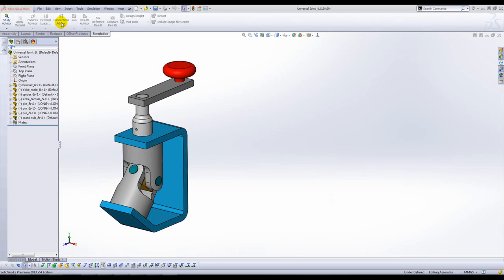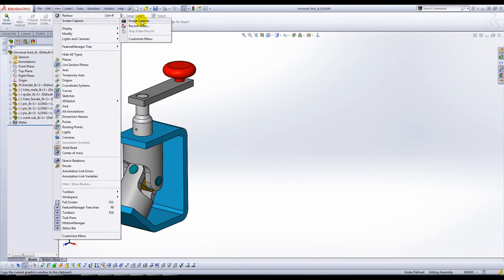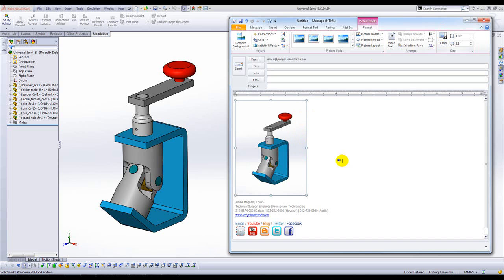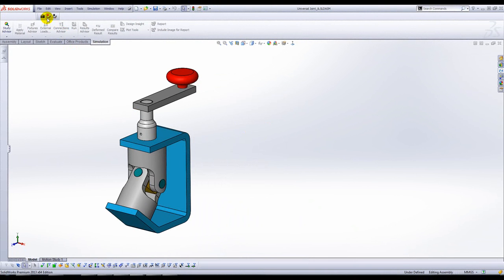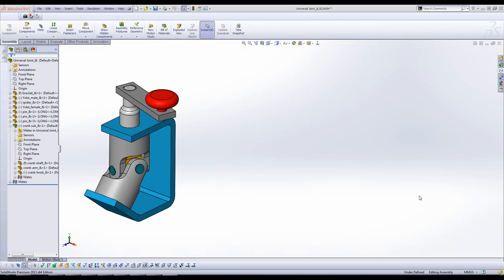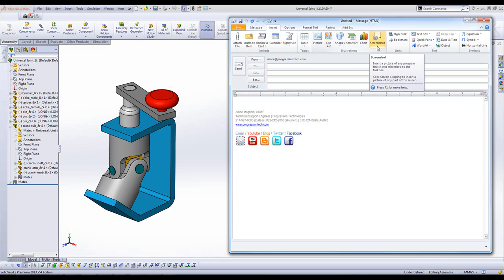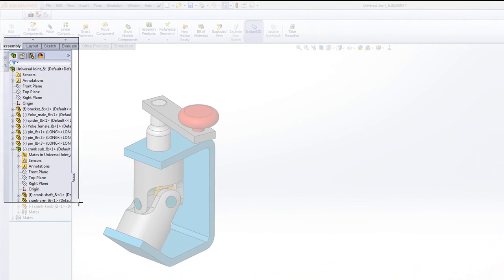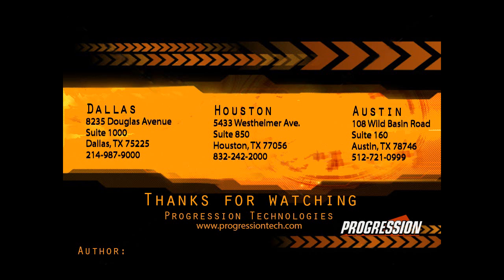SolidWorks Tech Tips for Email Correspondence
This brief video shows rarely-used features of SolidWorks which may assist when communicating your ideas via email (internally or externally with vendors etc).